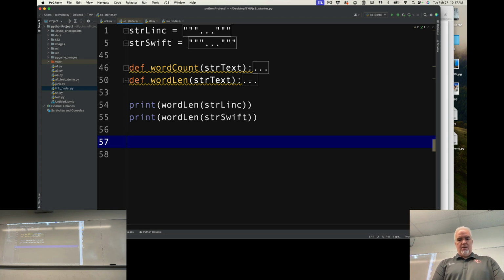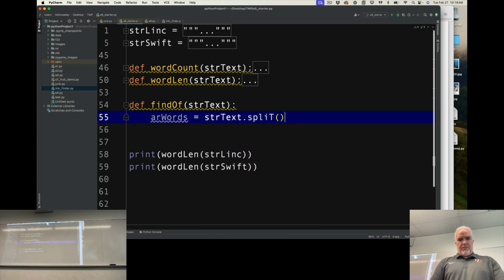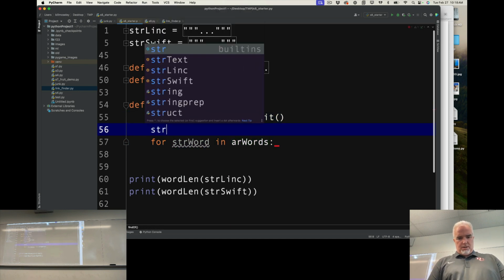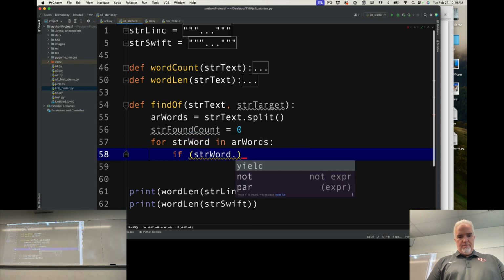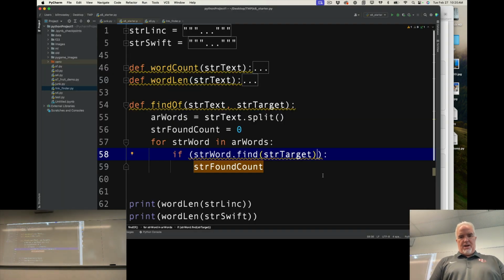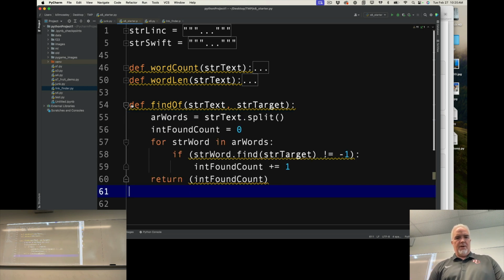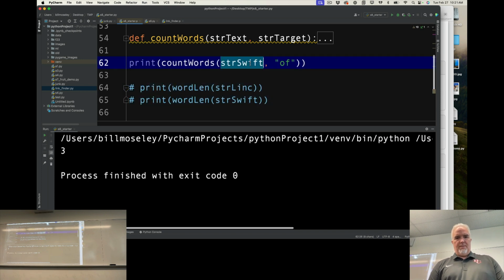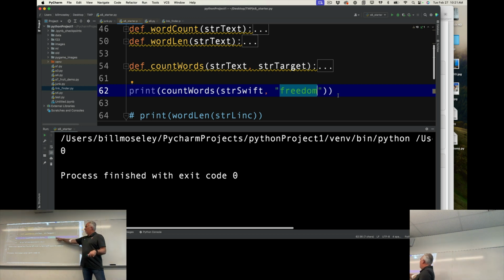Python - Module 8 - Count Occurrences Function (Spring 2024)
Creating a custom function in Python to return the number of occurrences of a string within another string.